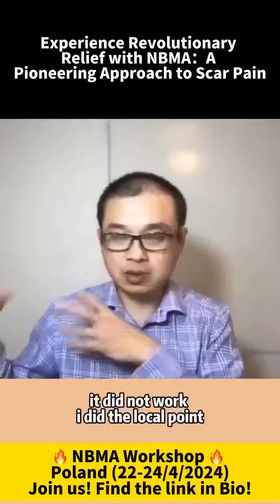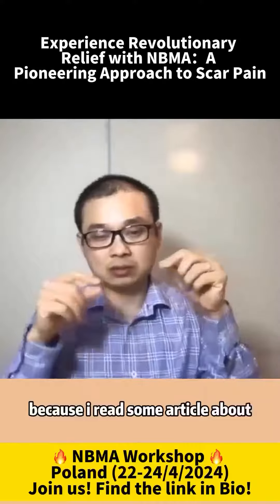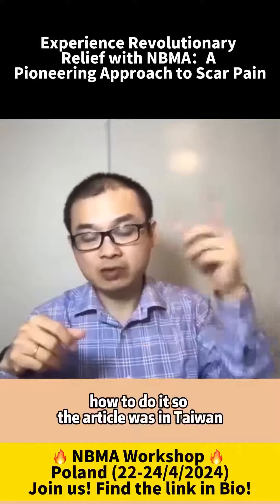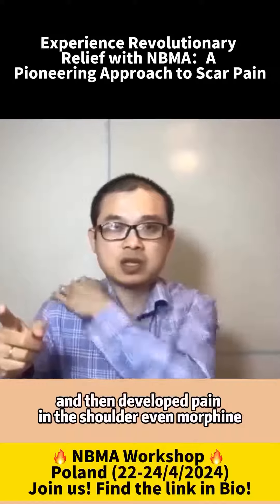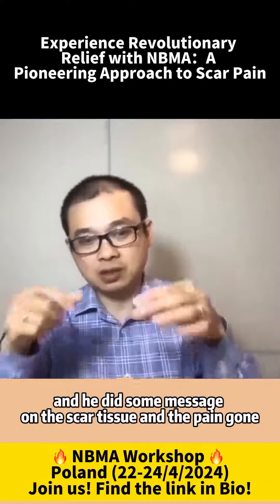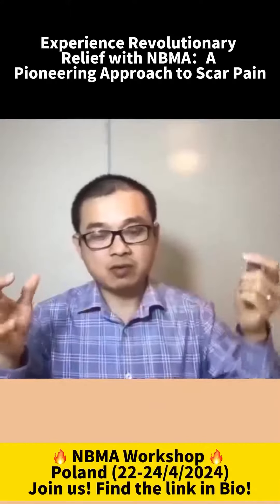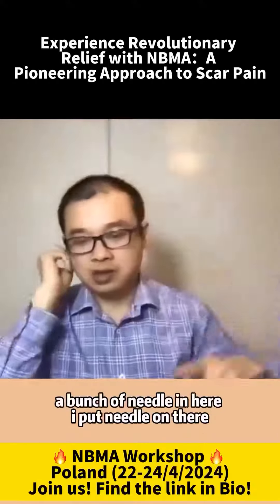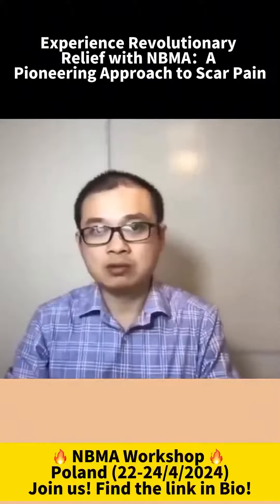Embark on a journey of total renewal with New Balance Method Acupuncture, an avant-garde pain manage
Embark on a journey of total renewal with New Balance Method Acupuncture, an avant-garde pain management technique that harnesses proven strategies for unprecedented effectiveness. Inspired by recent revelations on the effectiveness of localized point selection and massage to blunt scar-related discomfort, our method is at the forefront of medical innovation. Localized massage treatments have been lighting the way, paving the path for our multi-needle approach designed to specifically target scar tissue. With precisely selected acupoints, we offer an efficacious solution that not only addresses pain but also aids overall well-being by promoting proper energy flow. Welcome the miracle of immediate pain dissipation under the expert care of our professionals. This breakthrough technique opens up avenues to rapid and lasting relief from scar tissue discomfort and pain. Don’t let scar pain control your life anymore. Enroll in our New Balance Method Acupuncture course today and experience the relief you‘ve been longing for. April 2024 Warsaw, Poland New Balance Method Acupuncture Core Foundations Workshop🔜🔜🔜 🔗